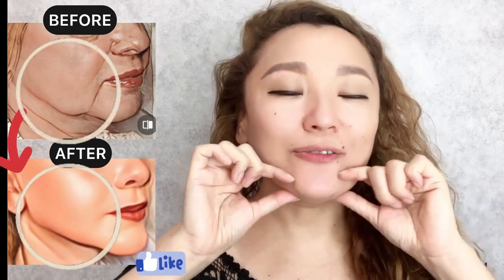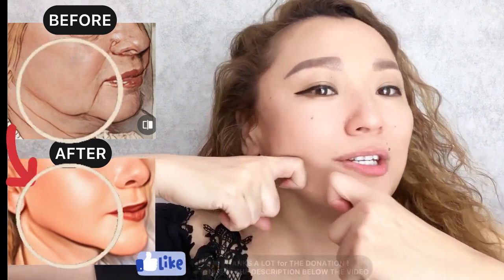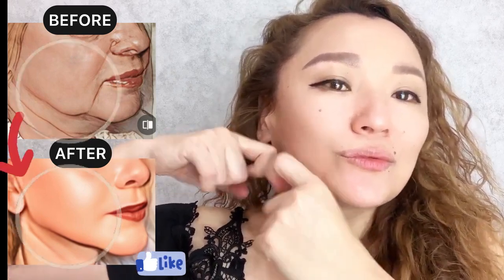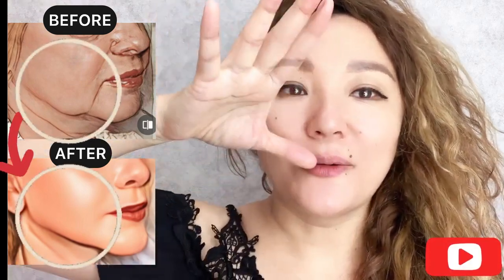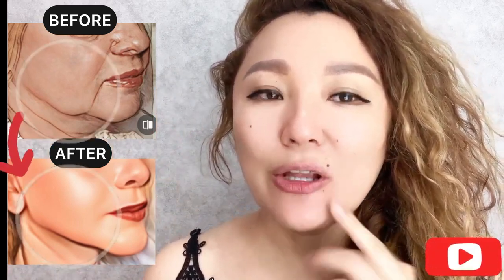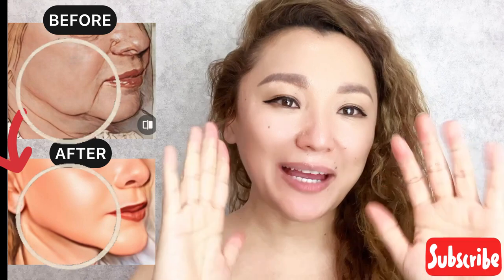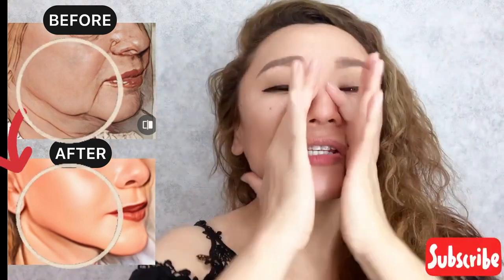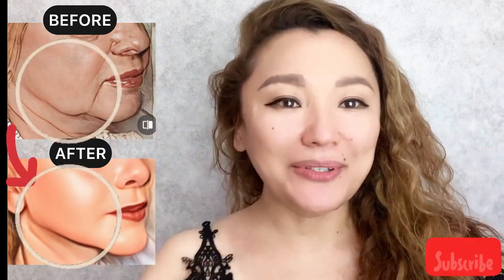ANTI-AGING FACE EXERCISES FOR SAGGING SKIN !| LIFT SAGGING JOWLS !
Are your jowls hanging, your cheeks sunken, and your skin looking saggy? Are wrinkles developing around your eyes and mouth? Watch this video and learn how to lift your saggy skin with simple face yoga exercises! These exercises will help to reduce the appearance of skin sag, jowls, and wrinkles, and restore your youthful appearance.